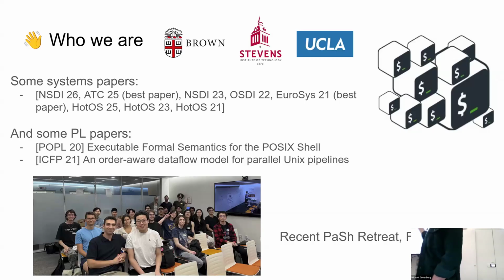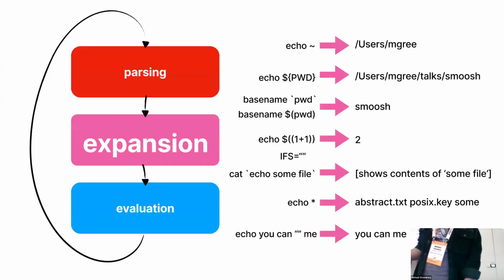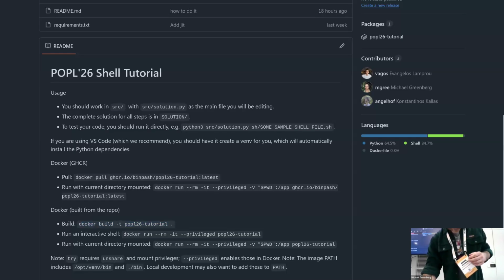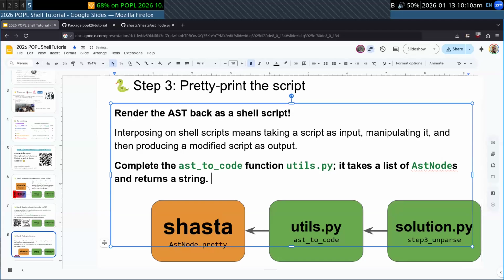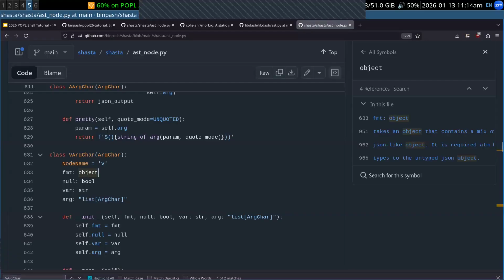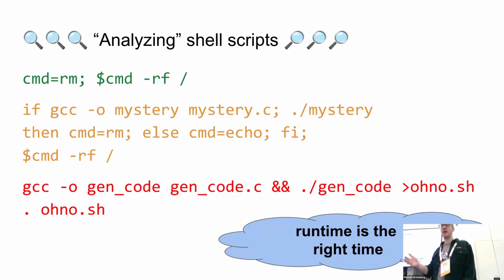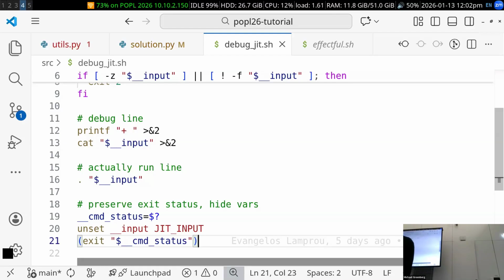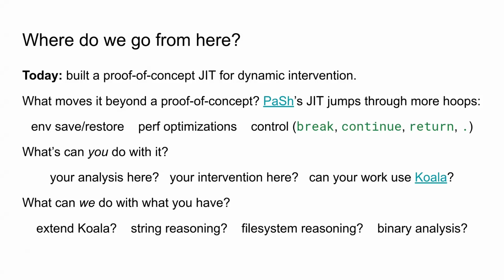[POPL 2026] Tutorial: Analyzing Shell Scripts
Recent years have seen a resurgence of research on the shell, from optimizing scripts to better leverage parallel and distributed computational resources, to the analysis of scripts for bug-finding, and even research on the usability and programmability of this simultaneously beloved and reviled programming environment. Research on the shell has always had opportunities for practical impact and technology transfer; the recent resurgence was kickstarted by key insights on the particularities of the shell and its differences compared to other languages. In this tutorial, we will teach you the fundamental techniques and tools that will allow you to (1) do research on the shell or related areas (CI/CD), and (2) build real-world practical tools that can improve the life of shell script users. We will focus on the particularities of the shell that make it different from other languages: its bimodal semantics (alternating string-y expansion and evaluation), its composition of black-box commands, and its highly dynamic nature. At the end of the tutorial you will be able to conduct various analyses on the shell, having built your own hybrid (static + dynamic) analysis for finding catastrophic rm bugs in your scripts.

Michael Greenberg (Stevens Institute of Technology)
Konstantinos Kallas (University of California, Los Angeles)
Nikos Vasilakis (Brown University)
Evangelos Lamprou (Brown University)